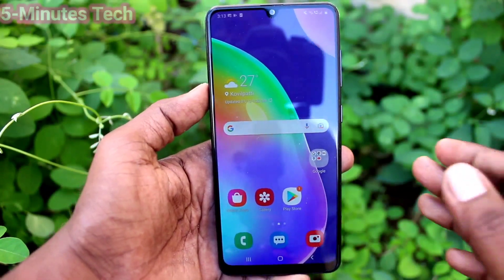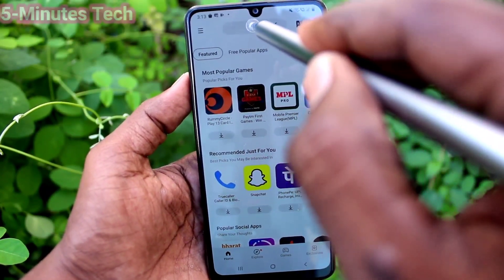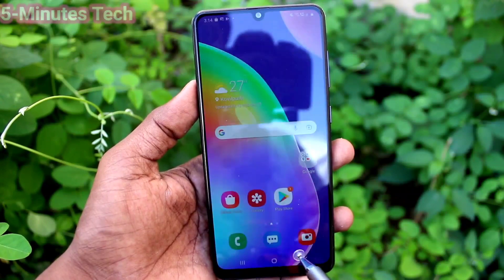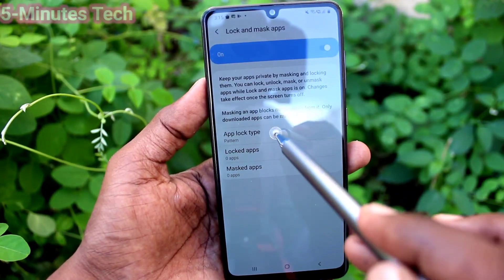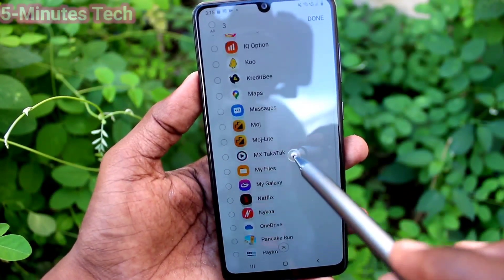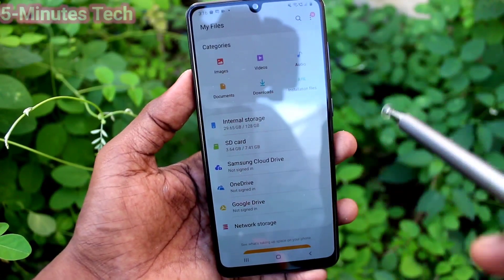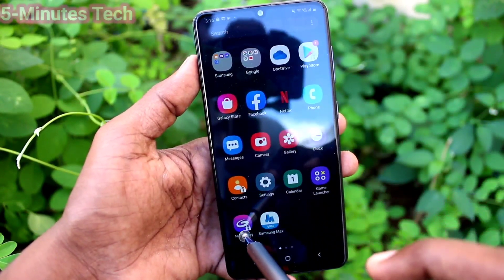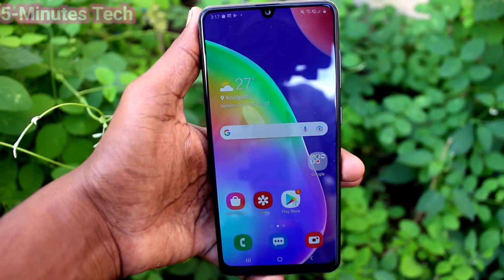How to set app lock in Samsung Galaxy A31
Samsung Galaxy A31 app lock settings: Learn here how to set app lock in Samsung Galaxy A31 smartphone. You should create Another pattern for locking apps with pattern and unlocking apps. You can also set app lock with fingerprint and face ID. See the video for full details.